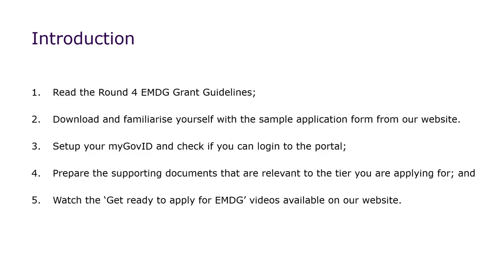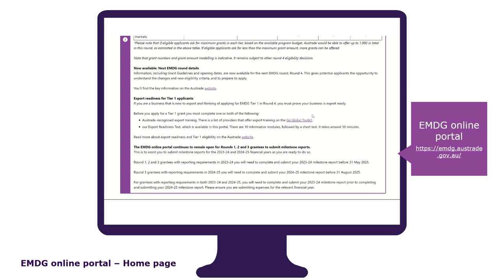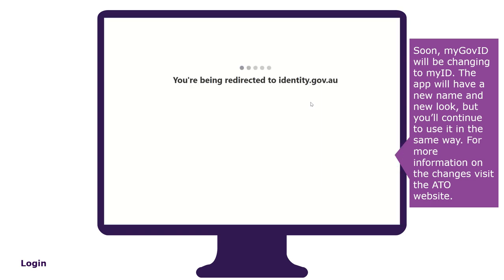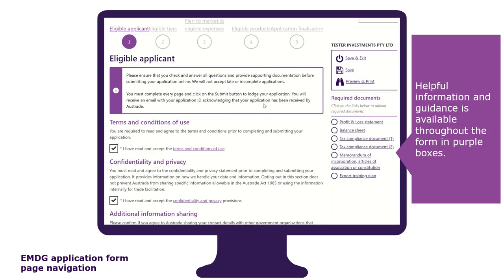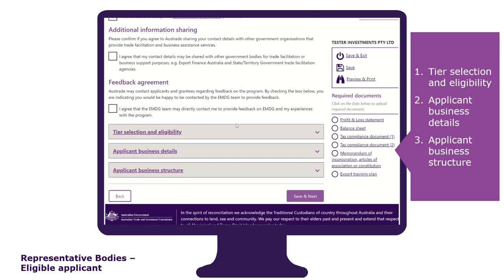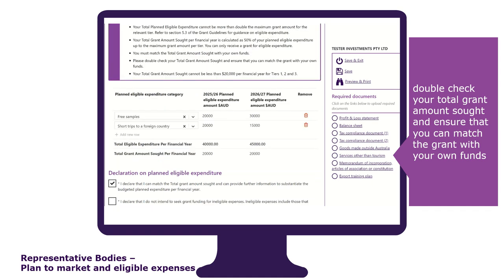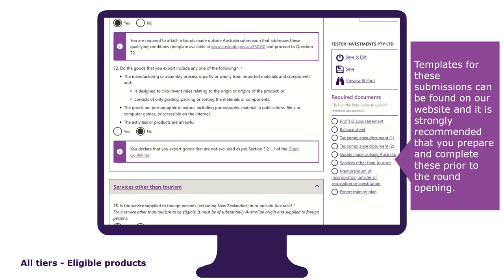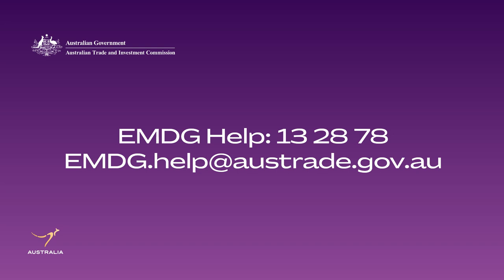Applying through the EMDG online portal – representative bodies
Every business and organisation applying for an Export Market Development Grant must submit their application through the EMDG online portal.

This video demonstrates the EMDG online application form process.